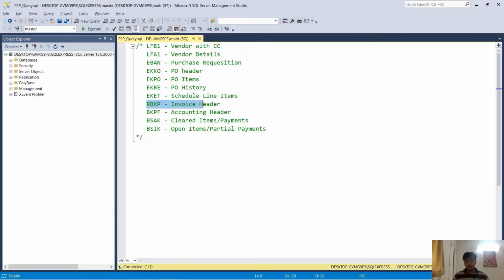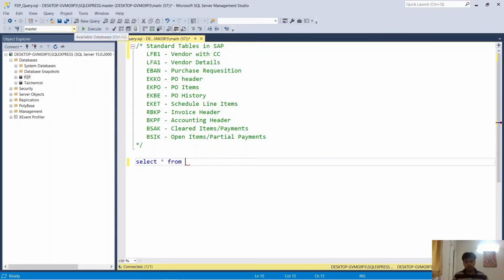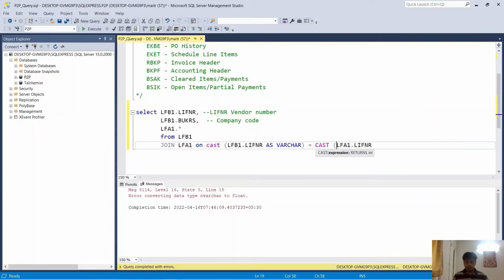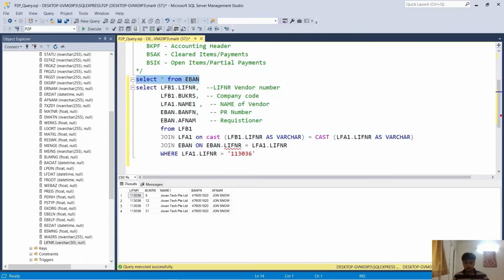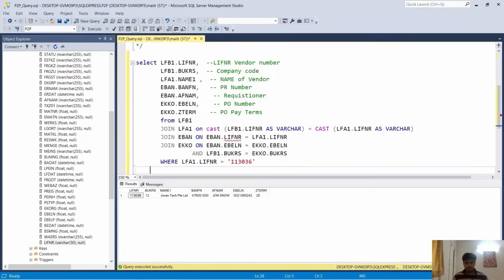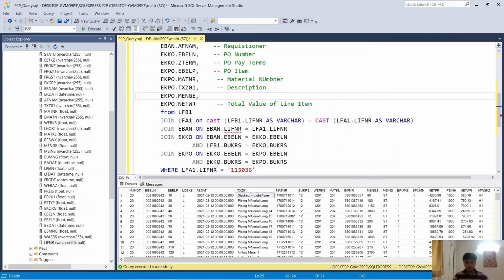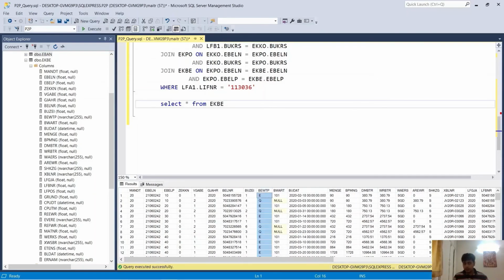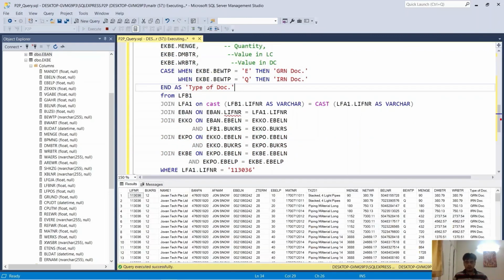P2P Table Flow (from Vendor to Payment ) Part 1 - SQL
Data Analytics for P2P  (Procure to Pay) Business Process - P2P Flow of SAP Tables Part 1 using SQL
In the first part of P2P Flow of SAP tables we track the whole purchase to pay cycle using all the significant SAP tables involved in it. Right from the start of Vendor and Company code linkage to PO, GRN, Invoice and finally ending at payments.

This videos utilizes simple SQL joins (INNER and LEFT), where clause for filtering data, case statement for creating a new derived column and casting for explicitly converting the data types of column.

The purpose of this video is to build upon the pervious P2P video where we saw the P2P model and understood the tables and different fields used in it. . In this video we can take that theoretical understanding to actually go across the backend data and tables for a better understanding of our data, so that we can utilize it in the upcoming analytics videos.

VIDEO CHAPTERS
00:00 Introduction
00:10 SAP P2P Tables Overview/Summary
02:10 Uploading Data in SSMS studio
03:55 Querying LFB1 SAP table
06:11 Joining LFA1 SAP table
09:28 Joining EBAN SAP table
11:24 Joining EKKO SAP table
14:26 Joining EKPO SAP table
19:03 Joining EKBE SAP table

 ➍ Windows pre installed Video Editor for editing
 ➎ ☕️☕️☕️

please comment your thoughts!